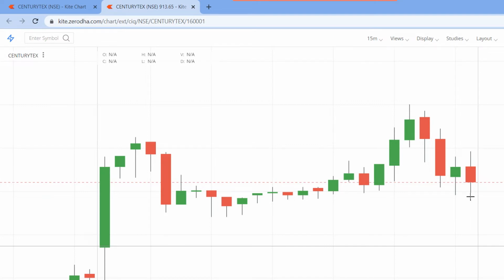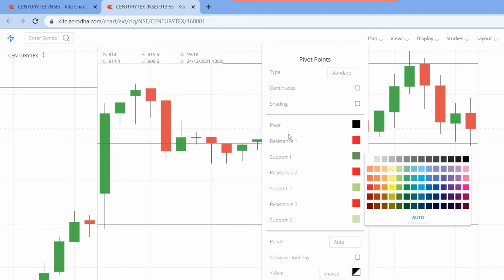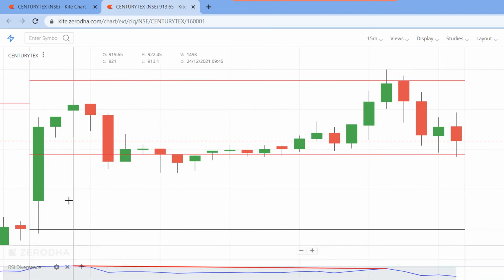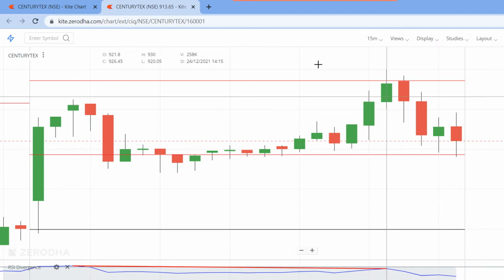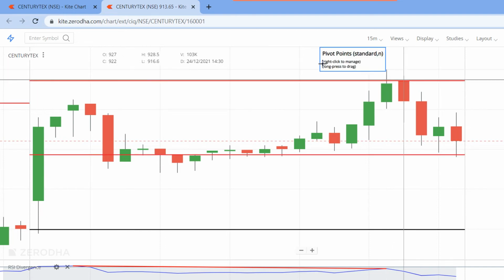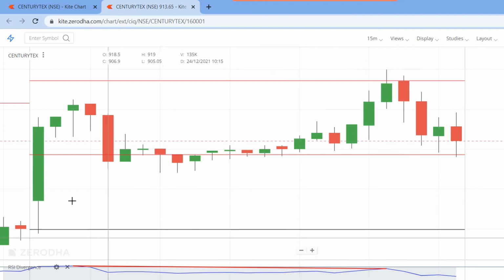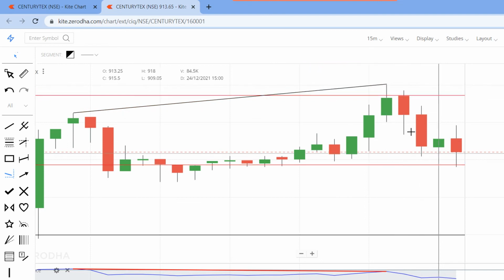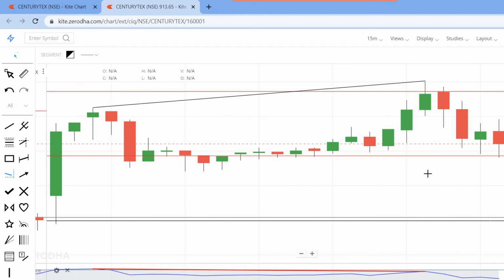Powerful Intraday Trading using RSI Divergence & Pivot points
This is primarily a intraday reversal strategy that uses RSI divergence to spot fizzling out of an uptrend or downtrend near key levels.